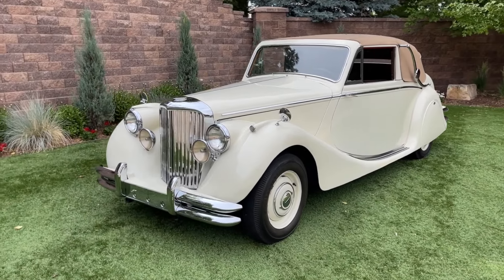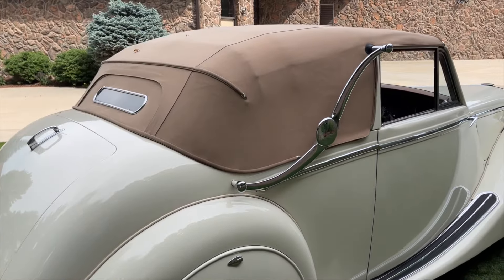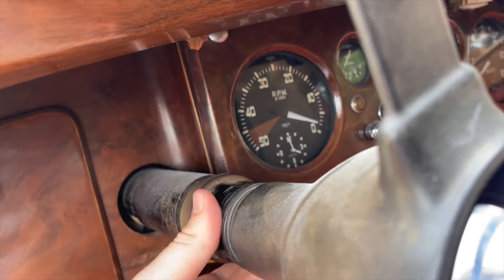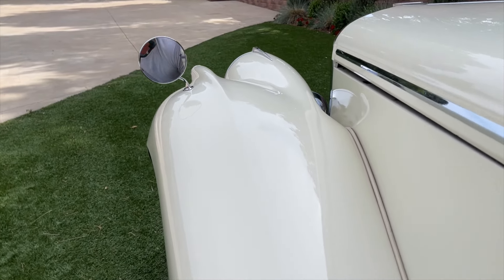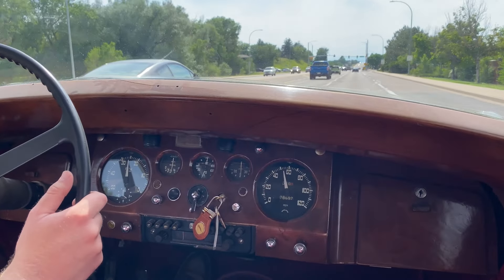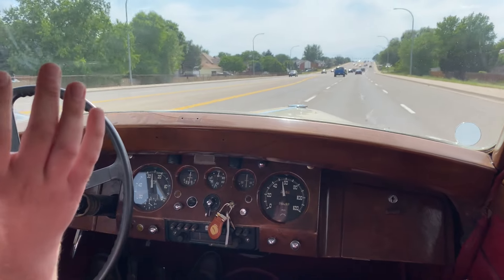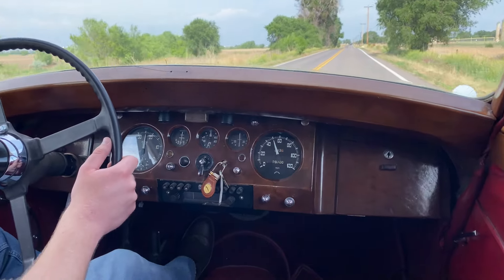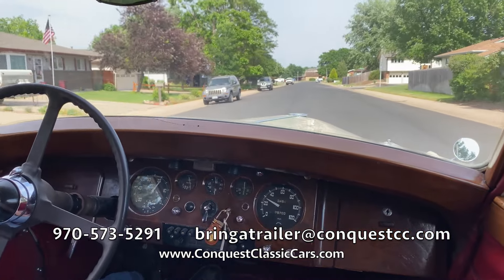1950 Jaguar MK V - Walk Around and Test Drive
TIMESTAMPS
0:00 - Rolling shots
0:37 - Walk around
3:12 - Startup
4:15 - Driving

•3805 W. 10th Steet Greeley Colorado 80634